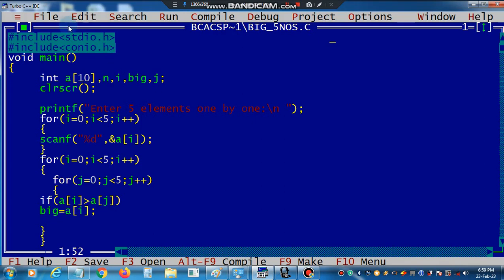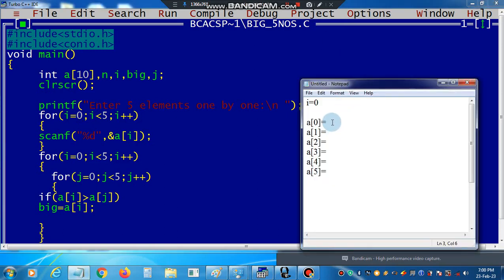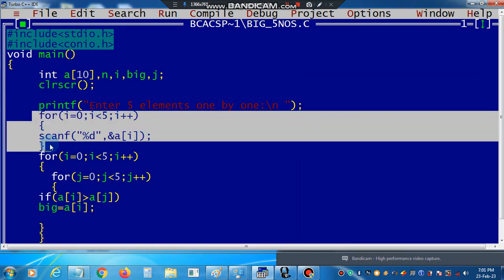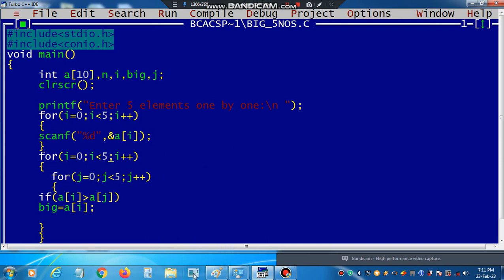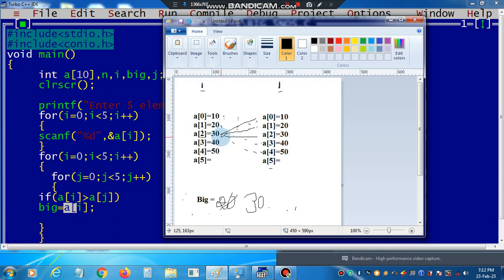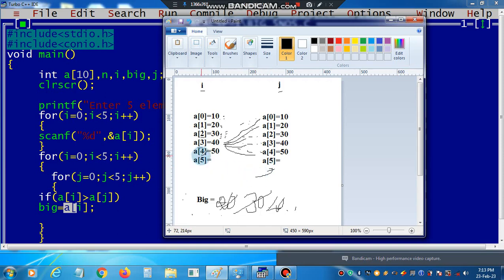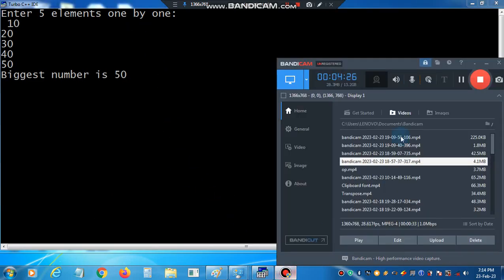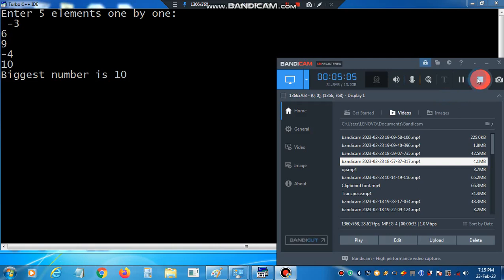Biggest among 5 Numbers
Biggest among 5 Numbers in c programming
Biggest number program